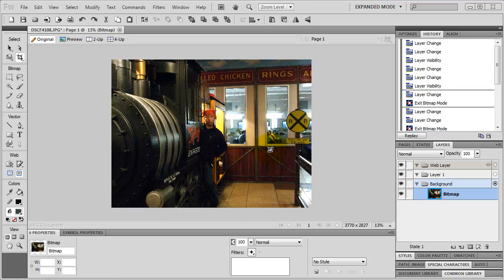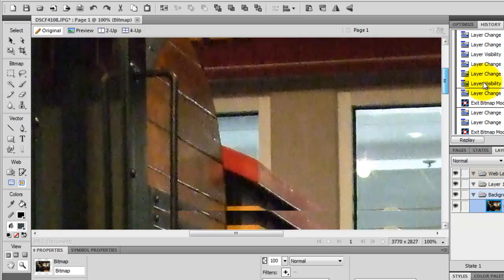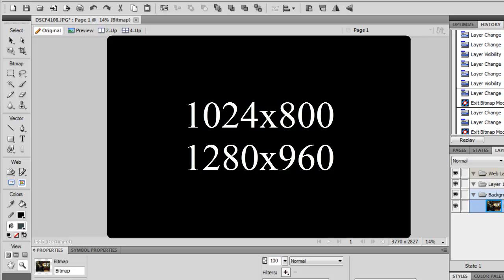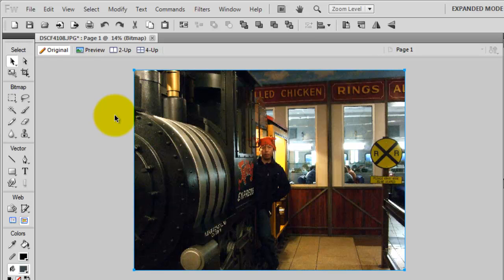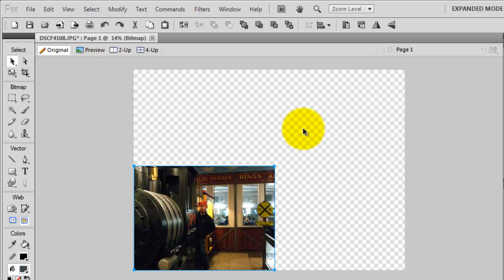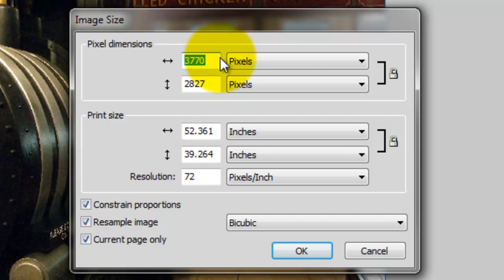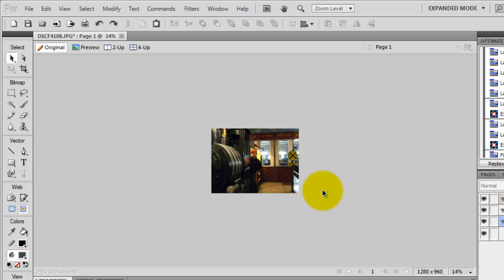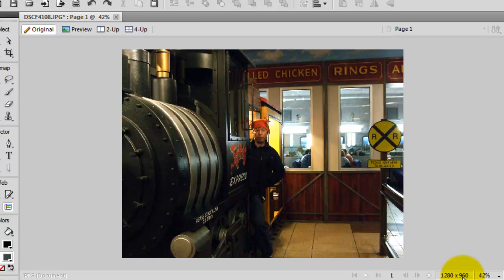Adobe Fireworks CS5 - Resize Image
Try to resize your image to the size optimized for projecting onto the projector screen.